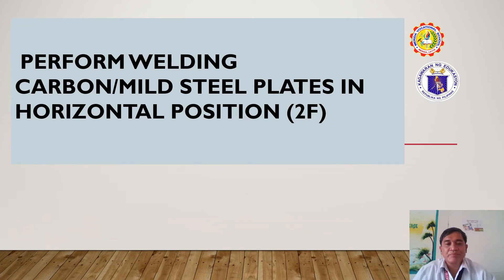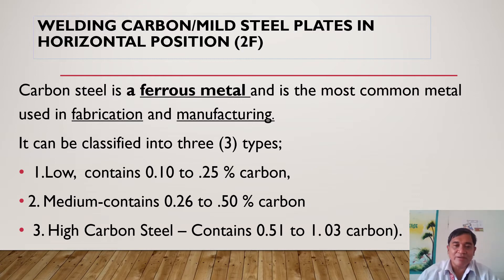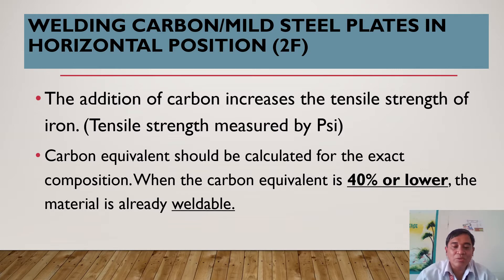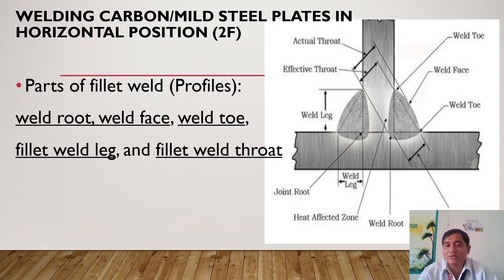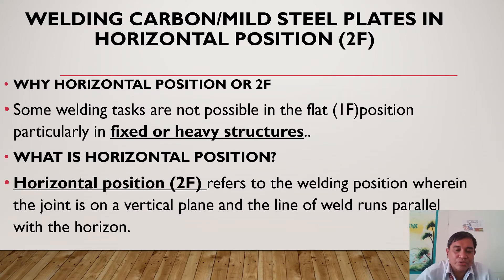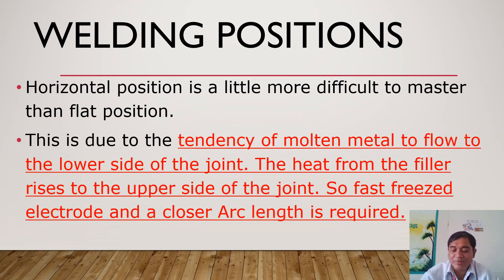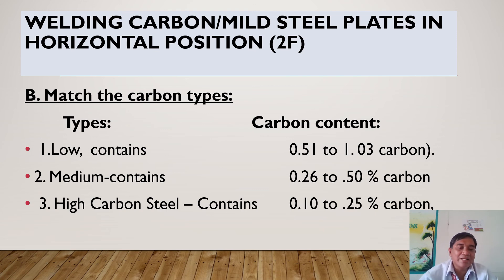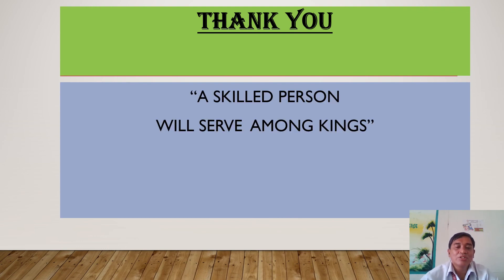Welding Carbon Steel Plates in (2F) Horizontal Position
Welding Carbon Steel..,Horizontal position,